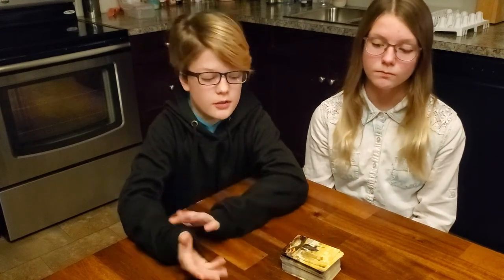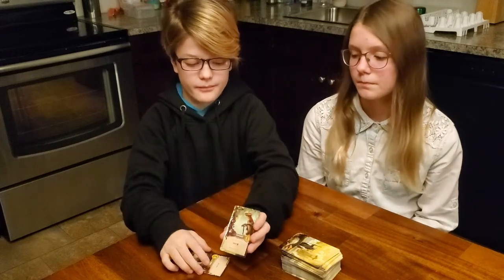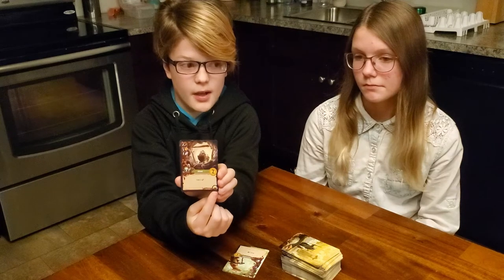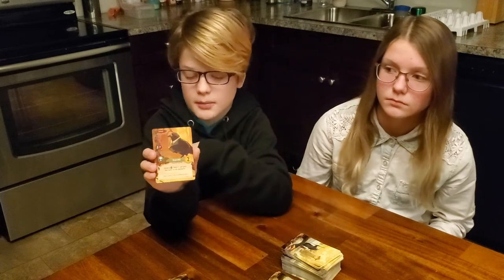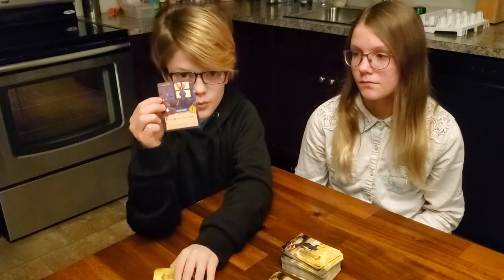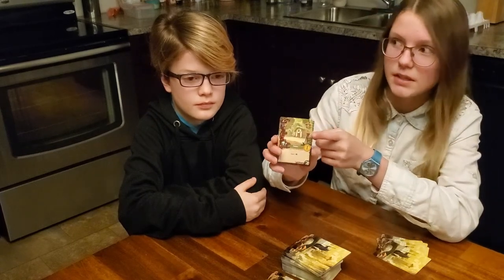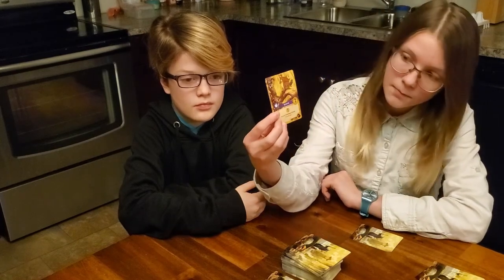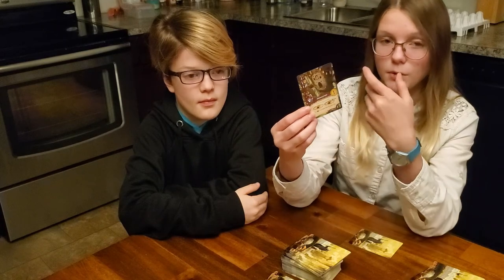Everdell Cards Explained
The kids breakdown in more detail how to read and understand the cards.